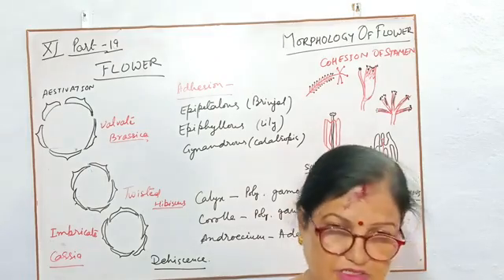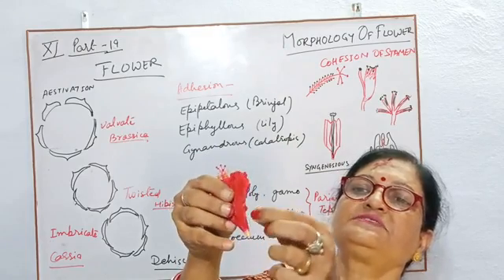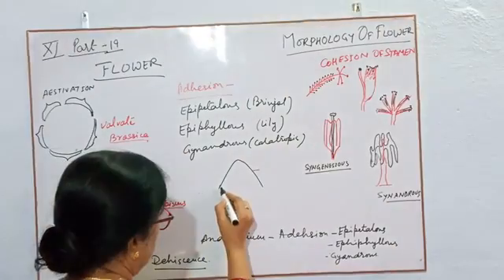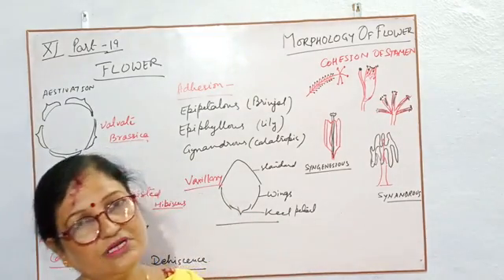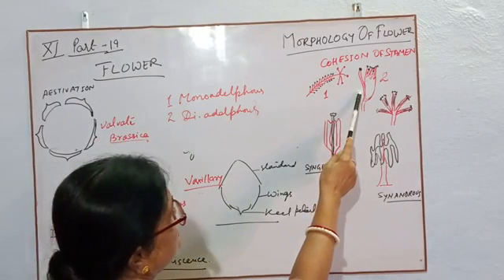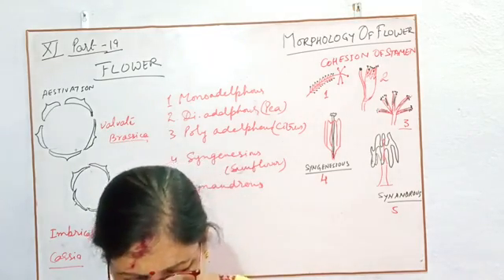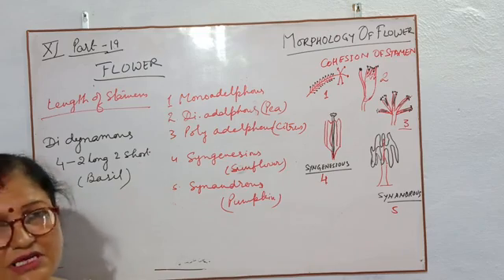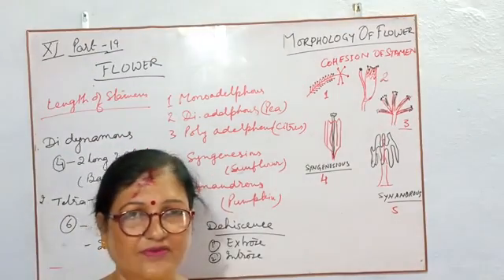XI Bio Part 19